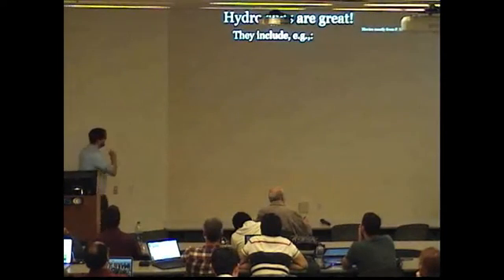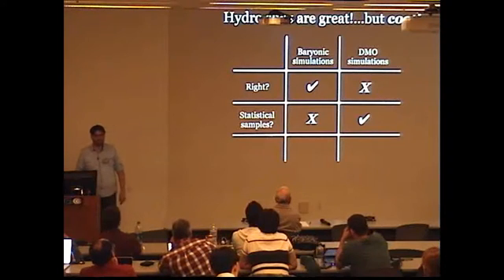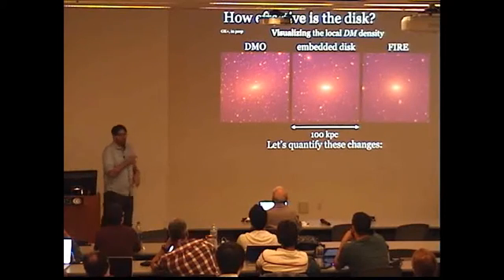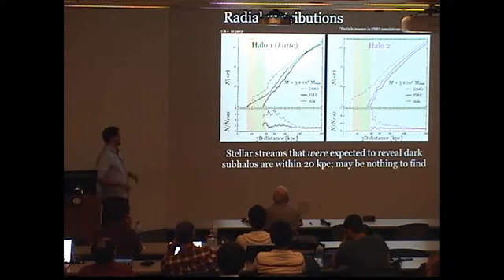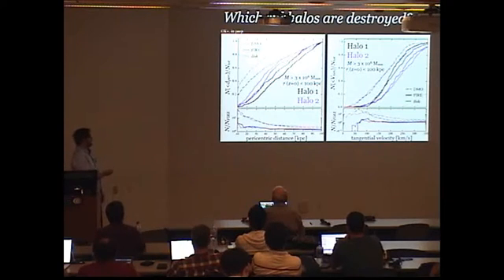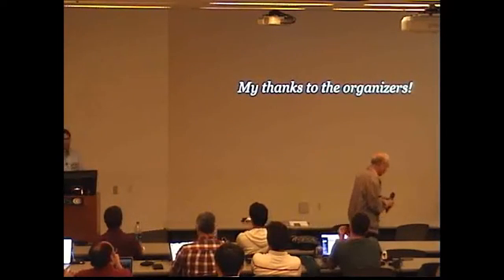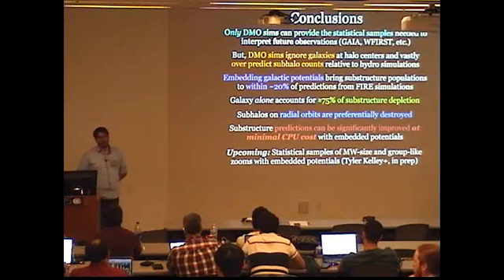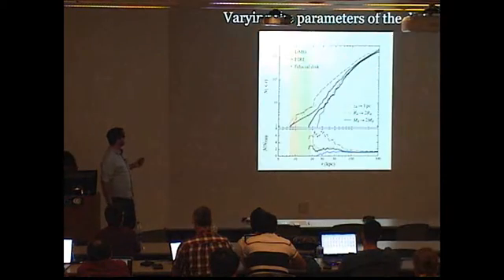S. Garrison-Kimmel : Fake it 'til you make it: Embedding galaxies in cosmological simulations